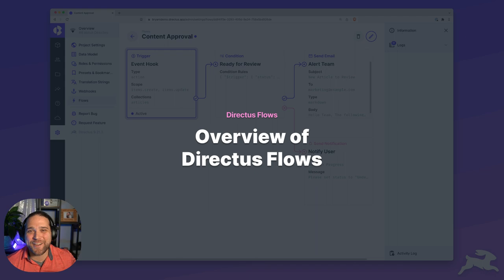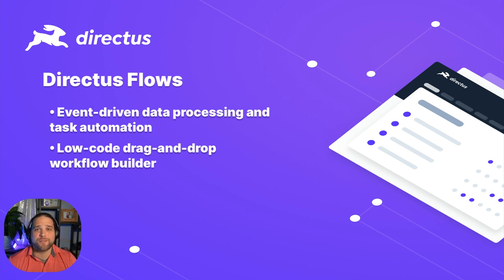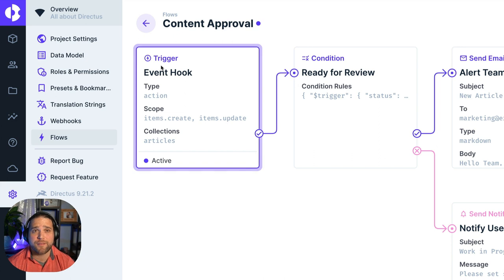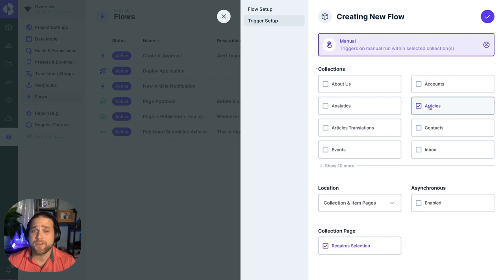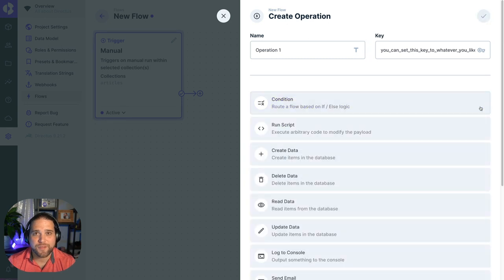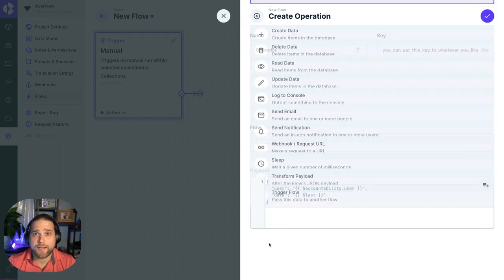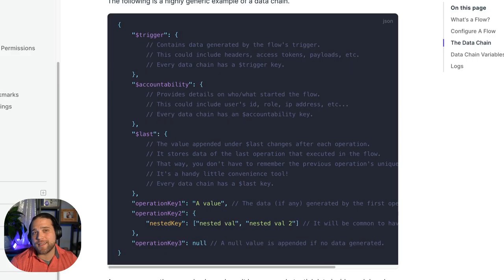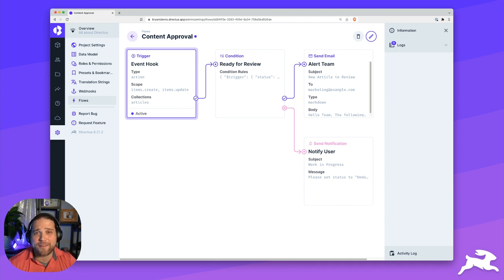Learn How Easy it is to Automate Data Processing Tasks in our Directus Flows Overview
Flows allow you to automate simple tasks or complex processes with event-based triggers, then drag and drop conditions and operations to create automated workflows. You can watch your data flow through your custom logic with detailed tracking logs and triggering other flows along the way.